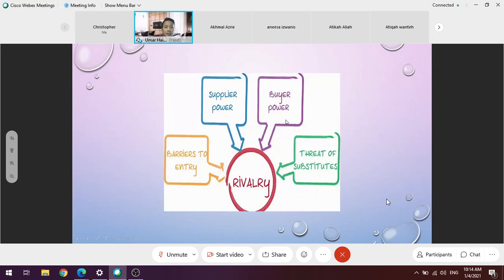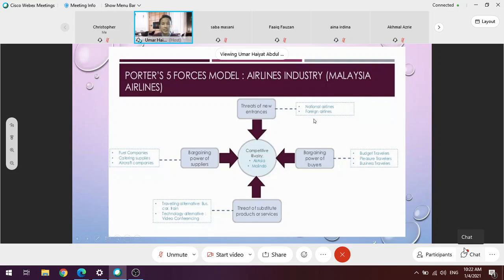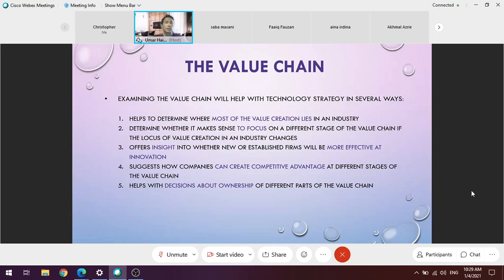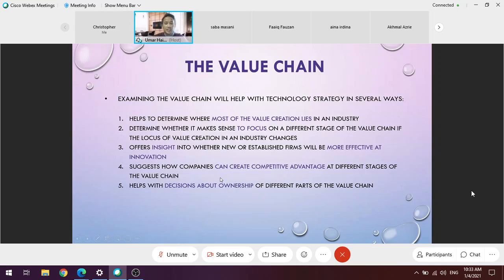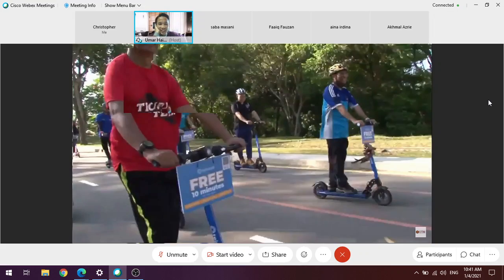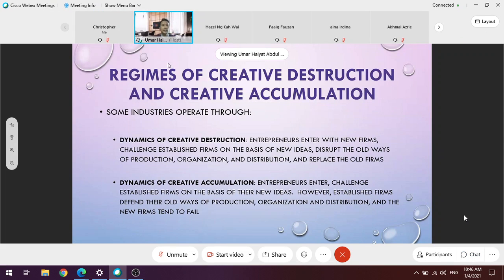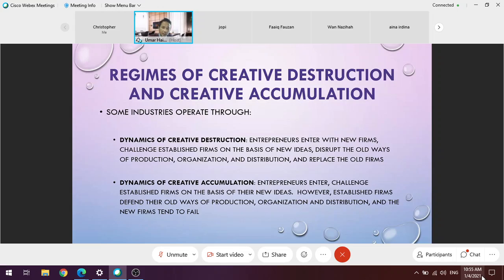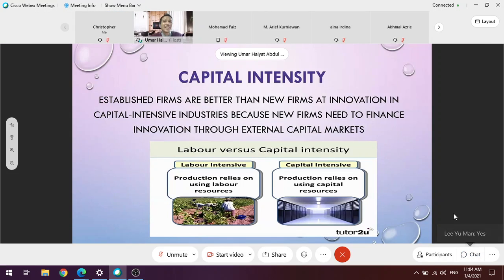SBSD 3153: Week 3 (Part 2/2)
Date Recorded: 1 April 2021
Discussion Topics: Group Assignment, Chapter 11 (Competitive Advantage in High-Tech Based Firm), etc.